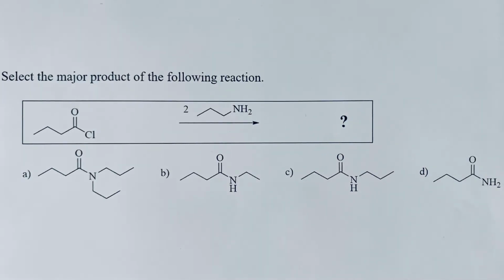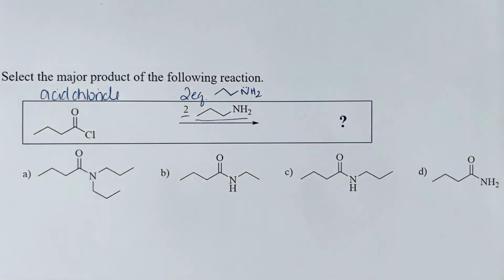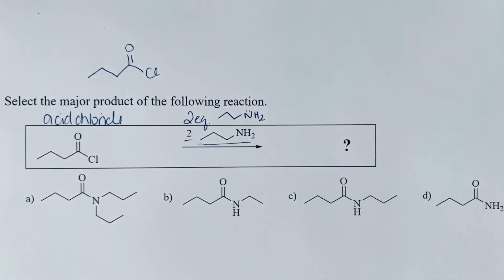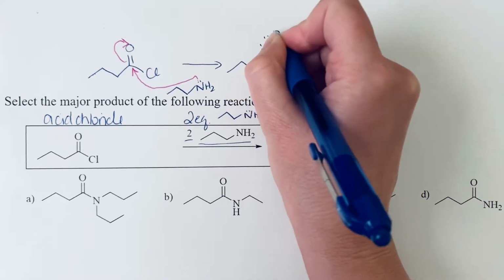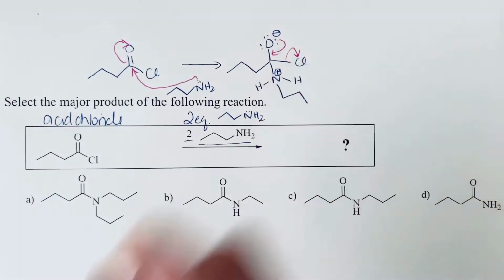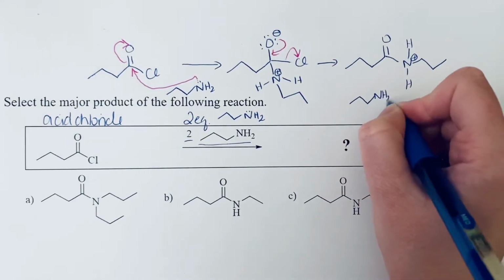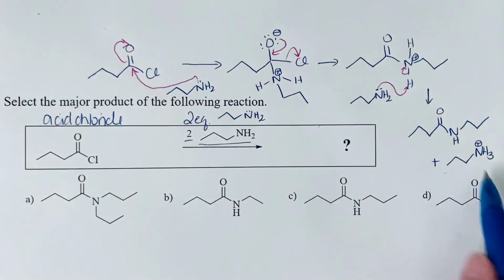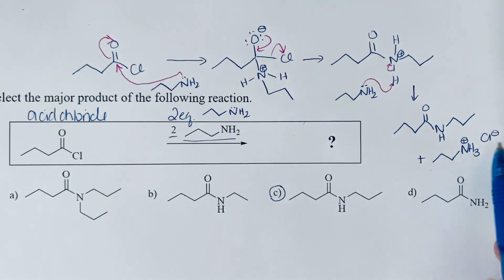October 6, 2020